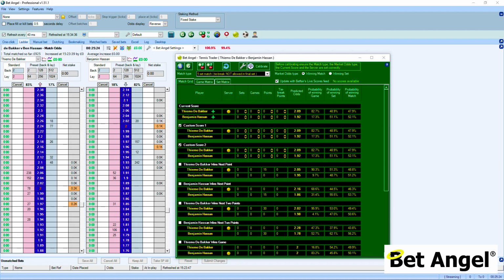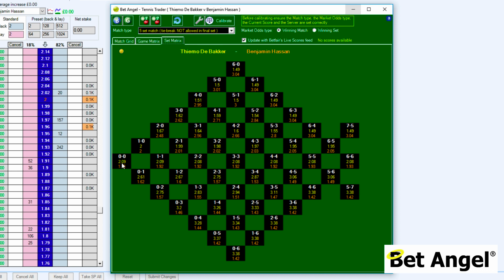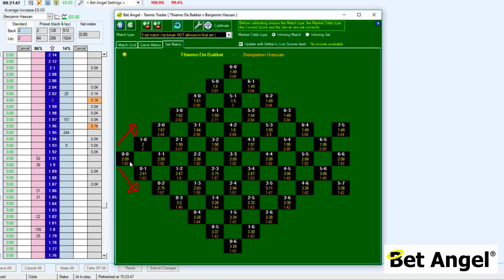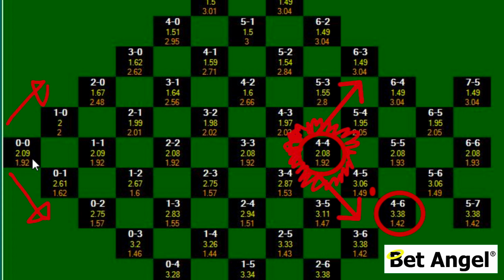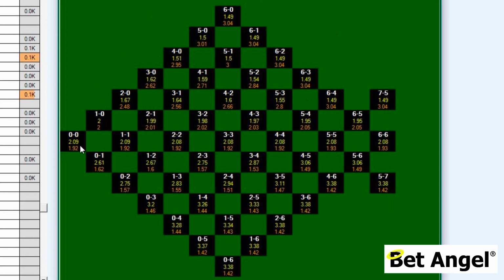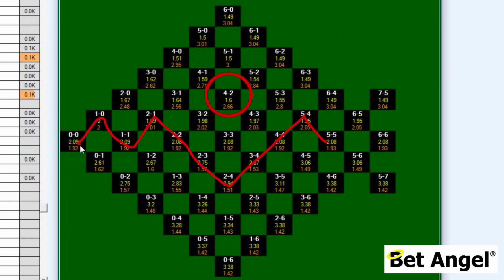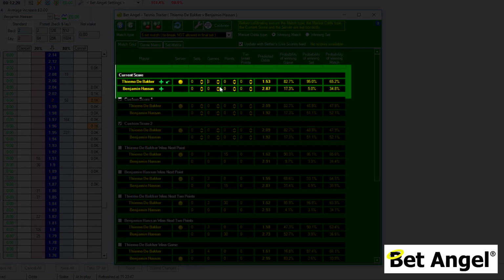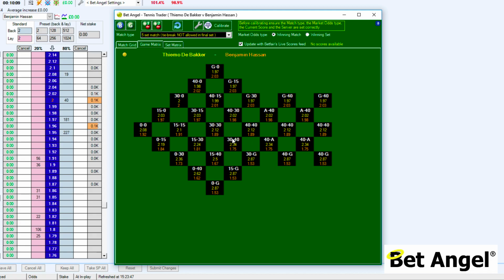Betfair tennis trading strategy - How you should really be tennis trading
It's very easy to fall for a betting system that goes along the line of 'when this happens do this'. Unfortunately, most Betfair trading systems that do this are just pointing out moments in a match where you get a decent chance of a payoff, the downside is casually ignored. But as I have pointed out in other videos, it's all about getting a positive expectancy but striking a balance between profits and losses.

When you are trading tennis on Betfair then you need to plan your trade around key entry and exit points.

This is what we discuss in the video. Laying out a strategy and a thought process that which can aim to look for in a match. Then can define clear entry and exit points and define our overall risk and profit we expect given that strategy.